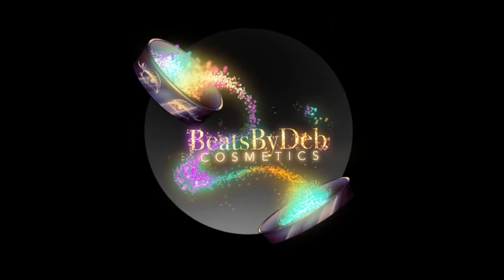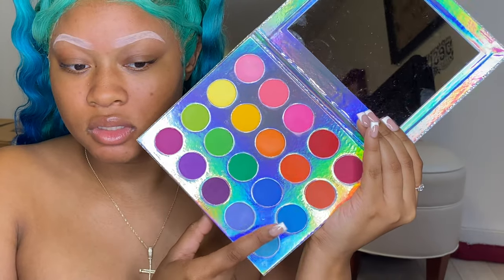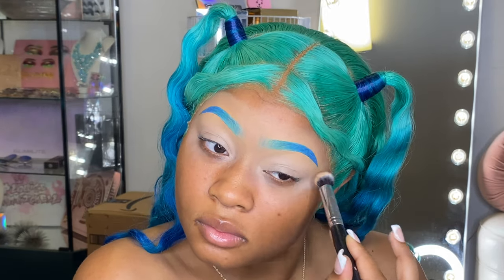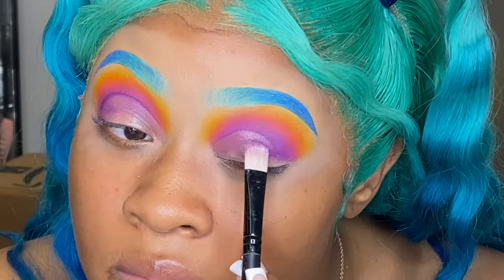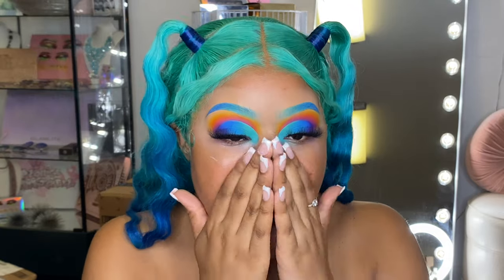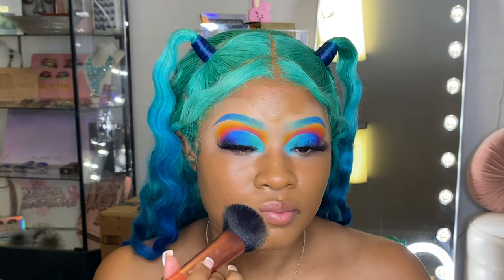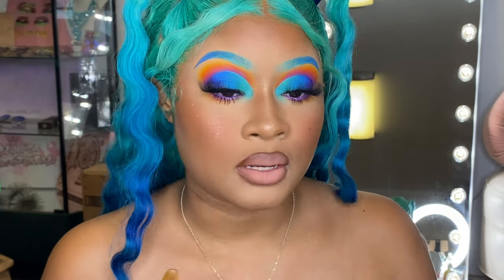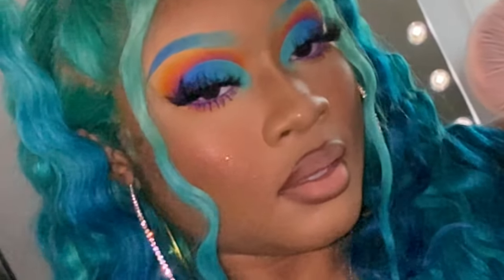Colored Brows & CutCrease to Match My Hair // *TALK THROUGH*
Hey babiesss, so my hair was BIG INSPO *obviously* for this masterpiece 😍 Like the cohesiveness of the hair, bros, and cut crease really made this easily one of my all time fav looks🥳 I hope you all enjoyed this talk through and attempt this look using your Colors for Dayz Palettes! For anyone lookin to get one, they will be restocking in October so stay tuned👀 LOVE YALL💙 (also somehow forgot to add background music buttt we gone get on with the show 🤷‍♀️)
MAJOR DEETS⤵️

HAIR:

(CUSTOM) Constructed, Dyed, Styled by @mywigclosett @tinytaj

EYES:

Eyeshadow Base 3 @plouise_makeup_academy

Acid Reign Base “Blank Canvas” @plouise_makeup_academy

FACE:

PURE SILK Primer @lauramercier

Foundation “460C” @lancomeofficial

Foundation Brush “Instapop Brush” @realtechniques

Concealer 255 @fentybeauty

Contour Stick “Zambia” @juviasplace

Translucent Setting Powder @lauramercier

Mascara @hudabeauty

Liquid Lipstick @sephoracollection